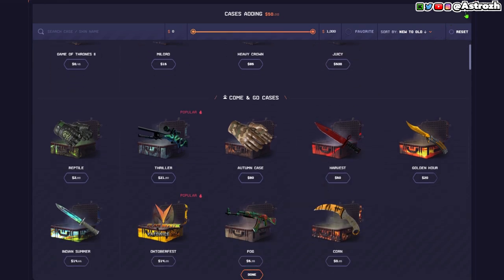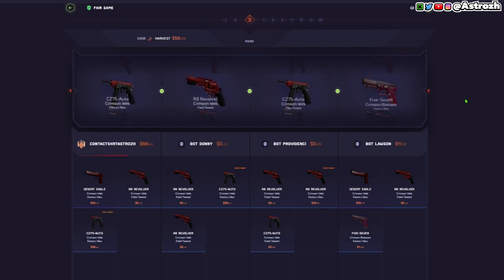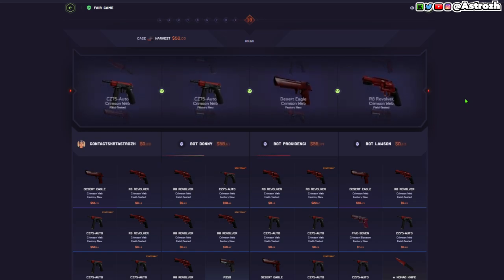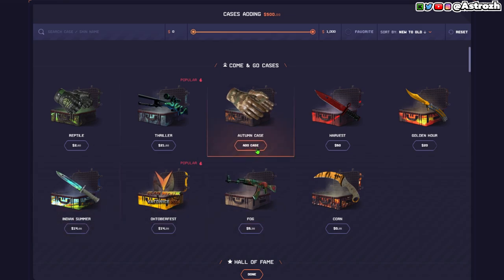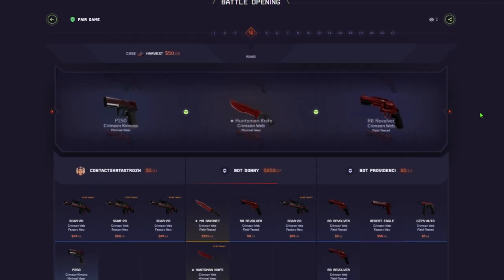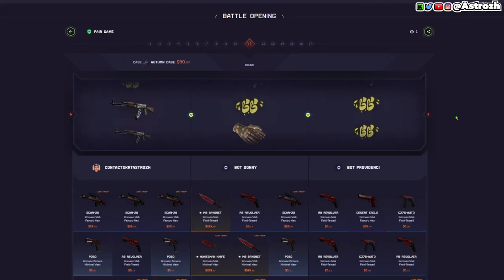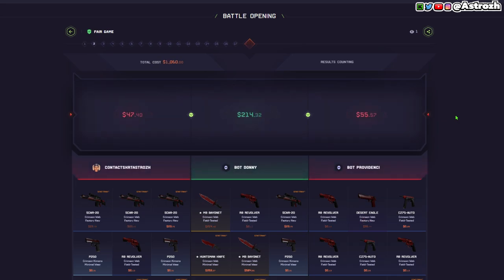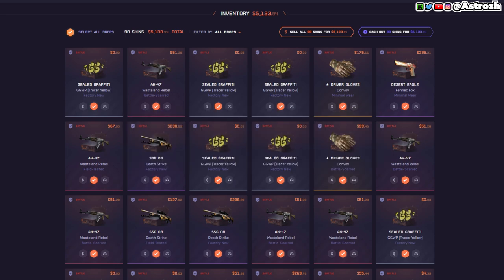These NEW cases on DatDrop WON ME $5,000!!!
or USE CODE ASTROZH